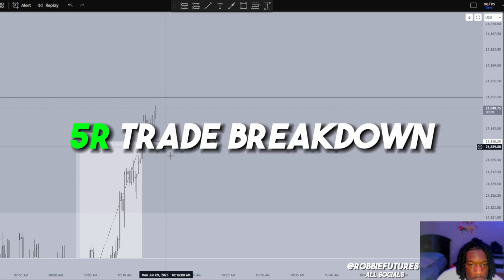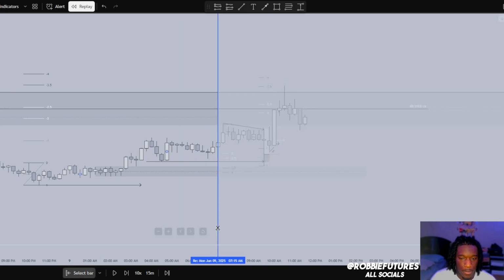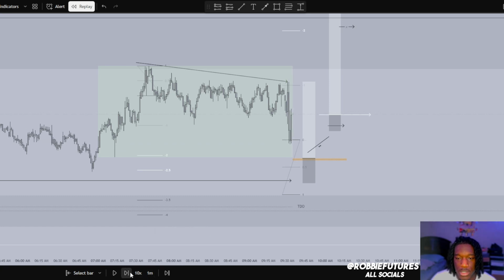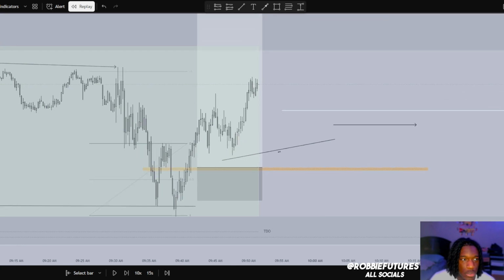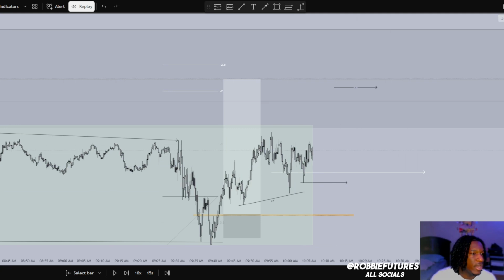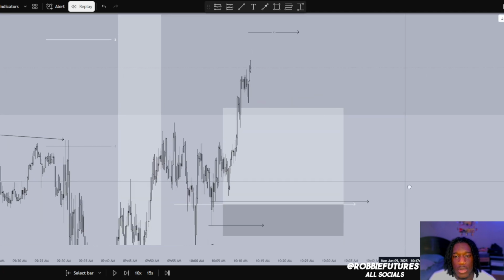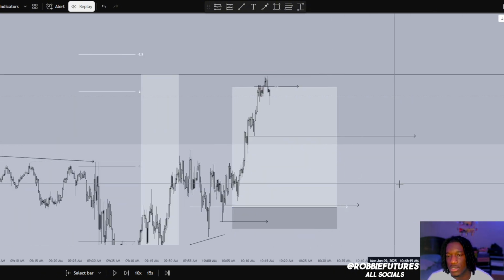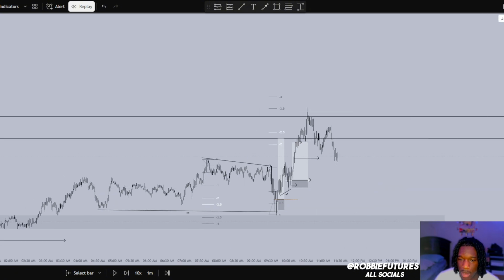how to catch 5R on NQ (full trade breakdown)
Socials & Discord:
beacons.ai/robbiefutures